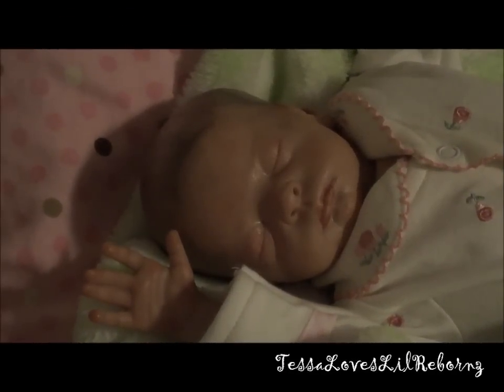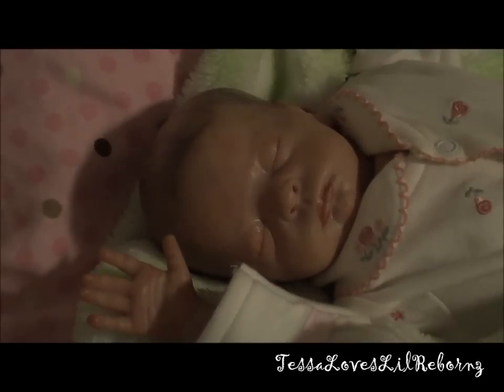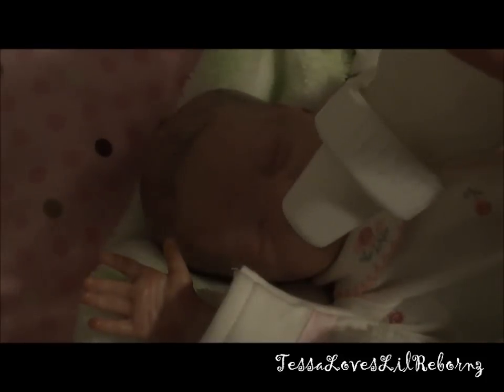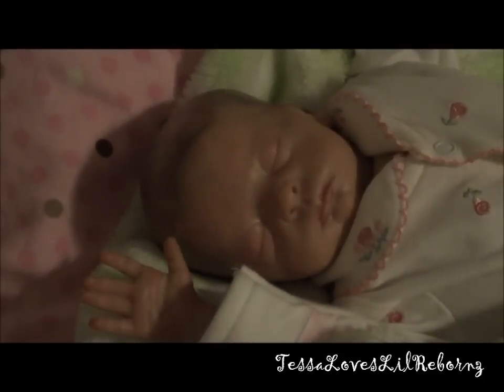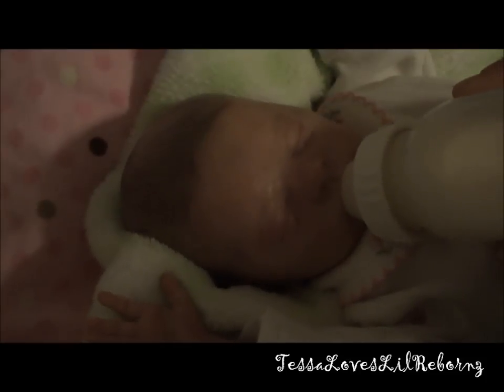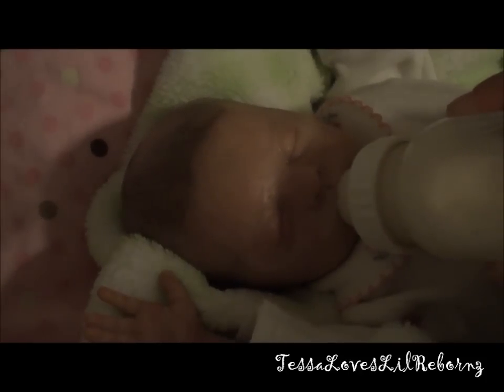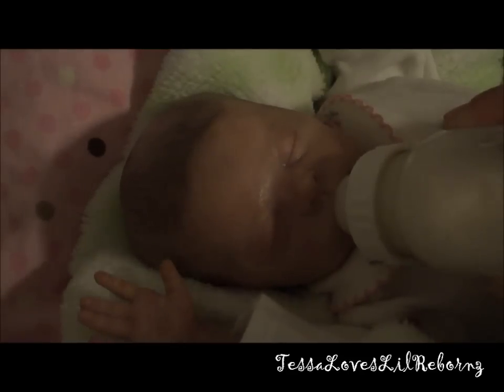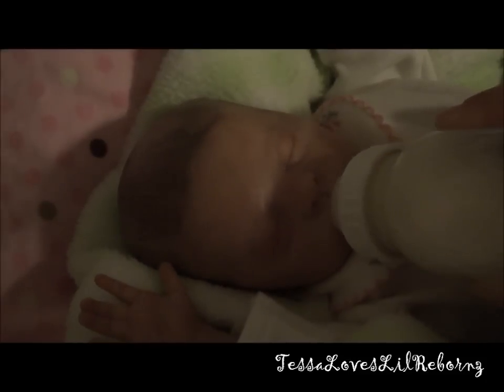**Feeding Reborn Preemie Baby Miah Bottle!**TessaLovesLilRebornz**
Paityn Faith, Bethi Lynn, Delainey Katella, Jesse Bennett, and Amberleigh Hope are all so excited to have their little sister come home, as is mommy!